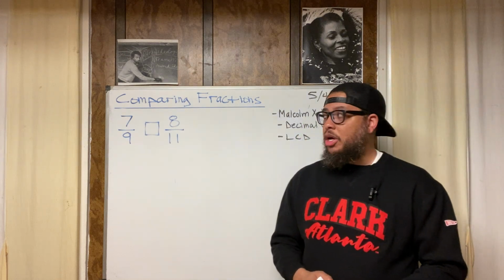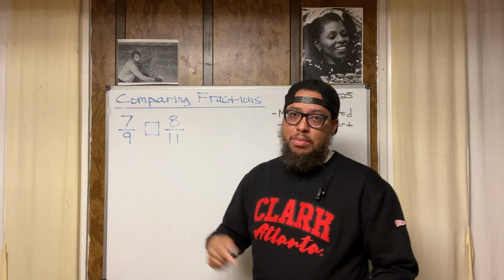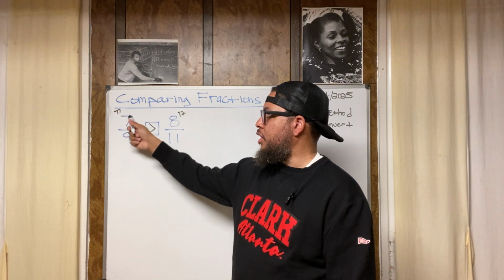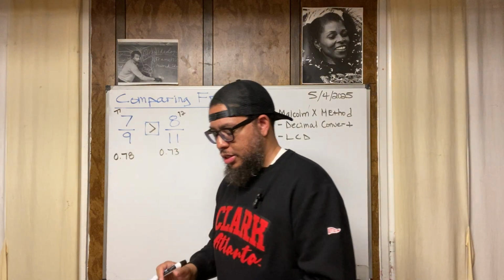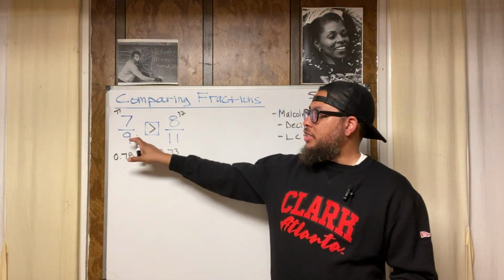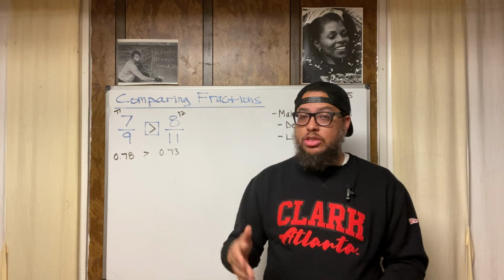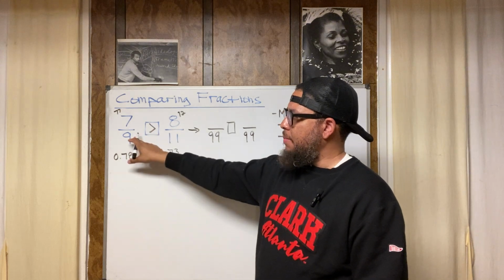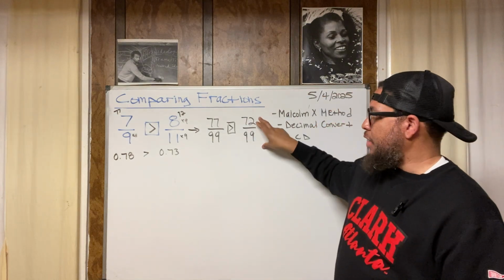Comparing Fractions 3 Different Ways‼️🔢📚😎🤓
Professor Parker makes a video to show his nephew Zaire how to compare fractions using the Malcolm X Method, Decimal Conversion, and using LCDs.

7/9 ____ 8/11